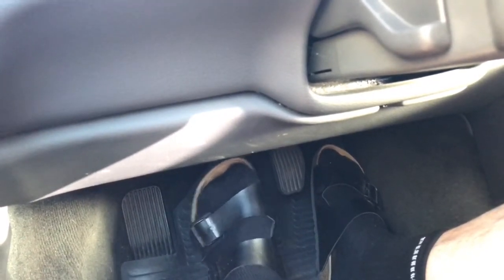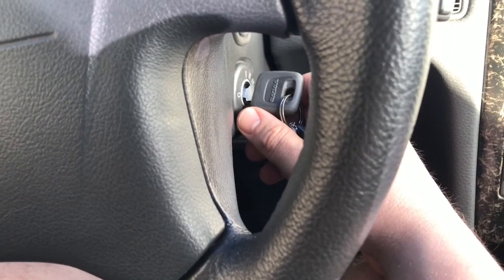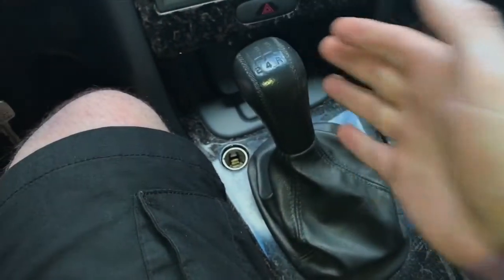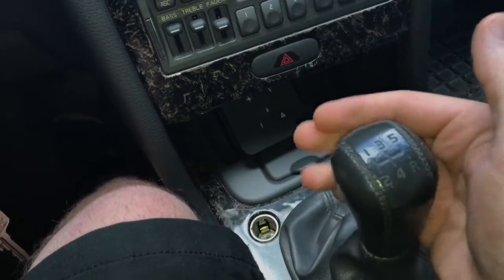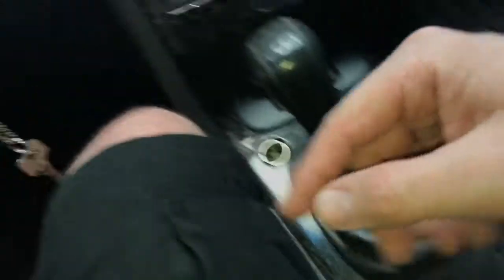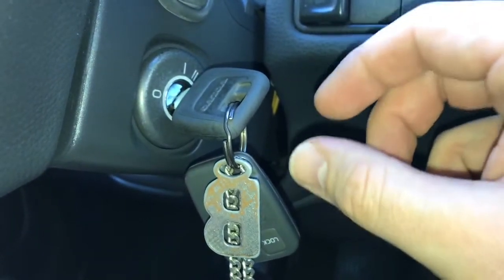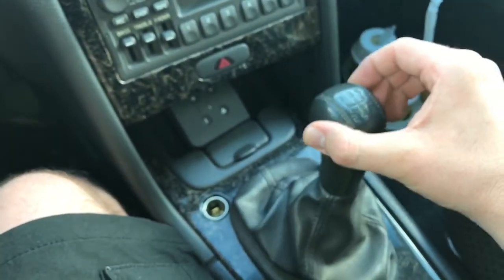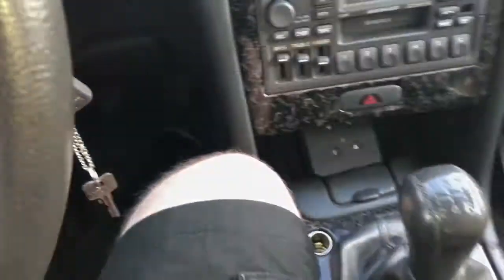How to start your engine car start instructions DIY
A petrol engine (known as a gasoline engine in American English) is an internal combustion engine with spark-ignition, designed to run on petrol (gasoline) and similar volatile fuels.

In most petrol engines, the fuel and air are usually pre-mixed before compression (although some modern petrol engines now use cylinder-direct petrol injection). The pre-mixing was formerly done in a carburetor, but now it is done by electronically controlled fuel injection, except in small engines where the cost/complication of electronics does not justify the added engine efficiency. The process differs from a diesel engine in the method of mixing the fuel and air, and in using spark plugs to initiate the combustion process. In a diesel engine, only air is compressed (and therefore heated), and the fuel is injected into very hot air at the end of the compression stroke, and self-ignites.